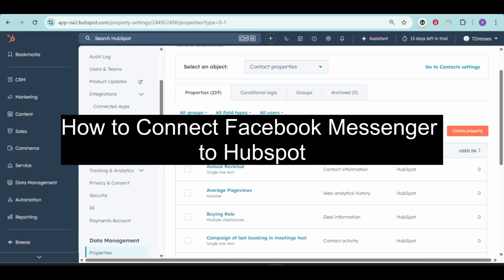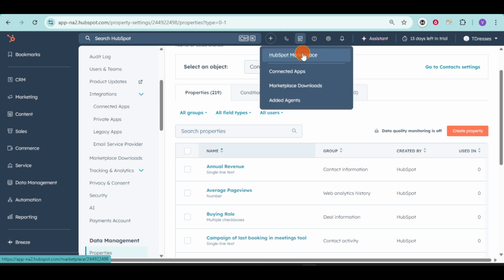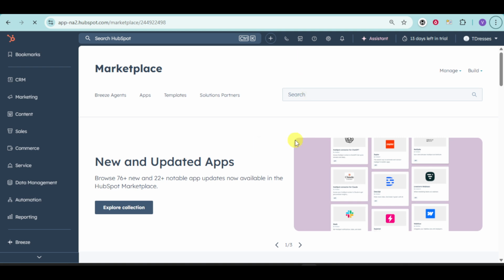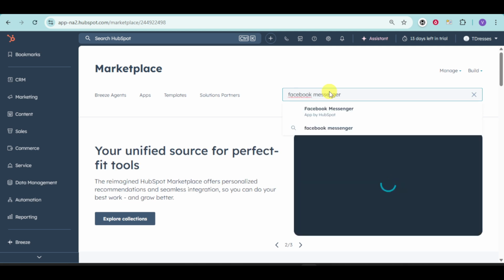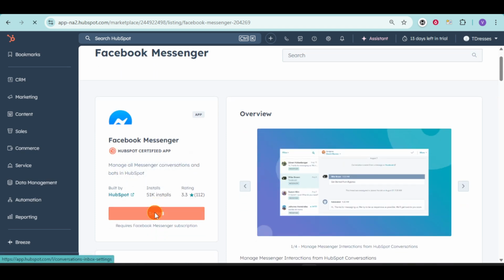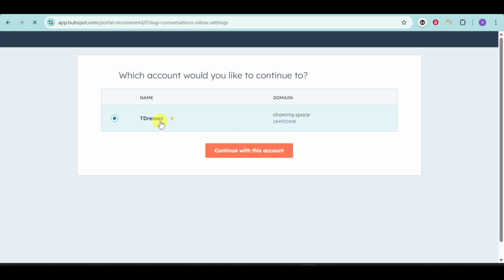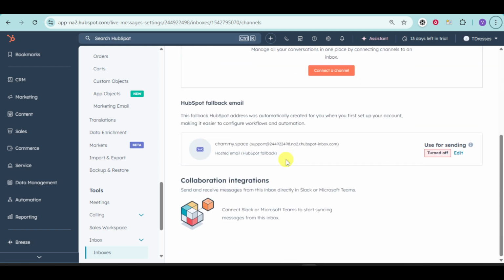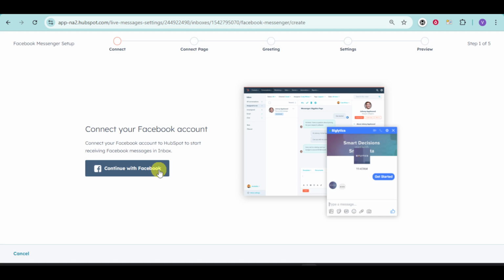How to Connect Facebook Messenger to HubSpot in 2026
Want to manage your Facebook Messenger conversations directly inside HubSpot? In this 2026 tutorial, you’ll learn how to connect Facebook Messenger to HubSpot so you can centralize chats, respond faster, and keep all customer interactions in one place.

In this video, you’ll learn how to:
✅ Navigate to the Conversations → Inbox settings in HubSpot
✅ Connect your Facebook Page to HubSpot
✅ Enable Facebook Messenger integration
✅ Customize your inbox channels and routing rules
✅ Manage and respond to Messenger chats from within HubSpot

By following this step‑by‑step tutorial, you’ll be able to handle Facebook Messenger conversations alongside emails, live chat, and other channels — improving response times and making sure no messages slip through the cracks.